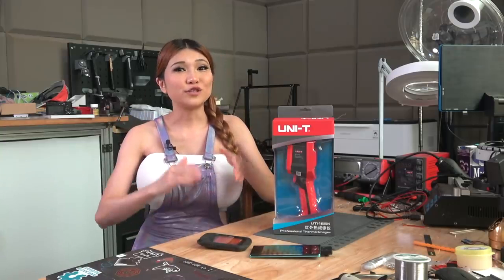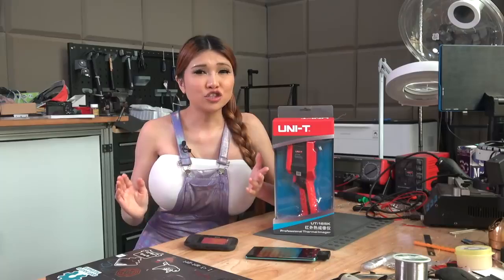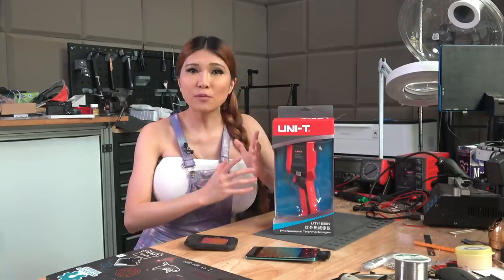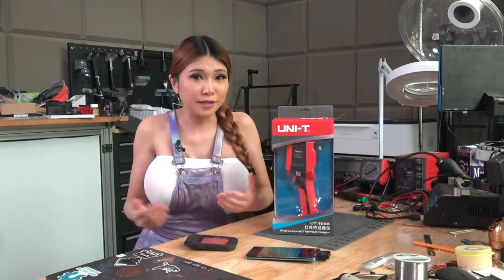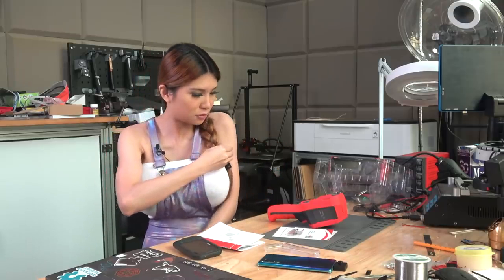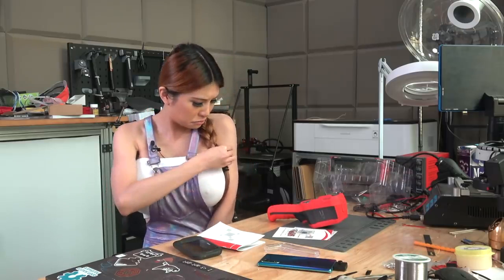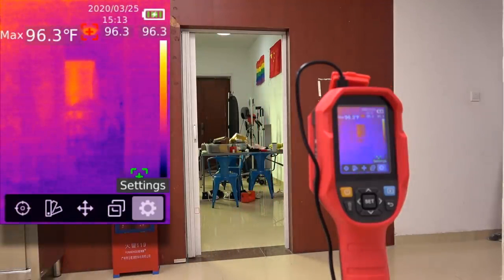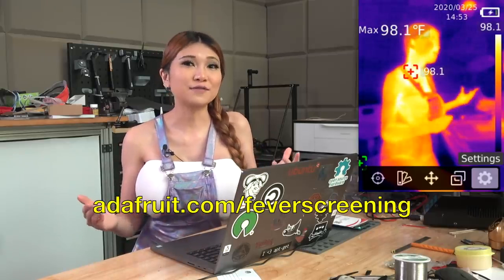Testing a FLIR Fever Screening Camera For Adafruit NYC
Testing a FLIR Fever Screening Camera For Adafruit NYC, Boxing, football, songs